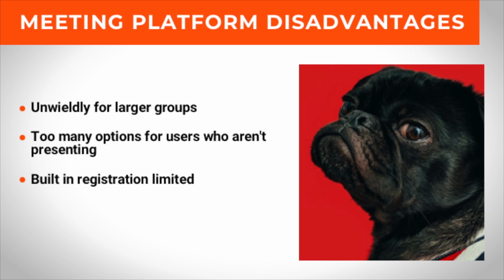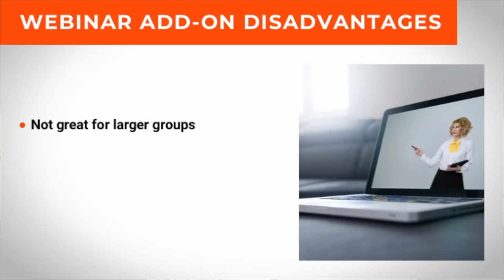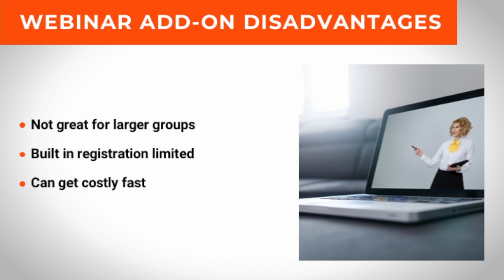Picking the Right Platform for Your Webinar or Meeting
If you're planning to host a webinar or meeting, you have to decide which platform or technology is right for you. This video explores your four primary options. Learn the advantages and disadvantages of four types of content delivery Platforms. What is best for you? A Meeting, a Webinar Add-On, a Webinar or a Live Stream? This video is part of a GoalBusters' series that will answer these questions and help guide you to delivering better content personally and professionally.
GoalBusters Consulting, 2020